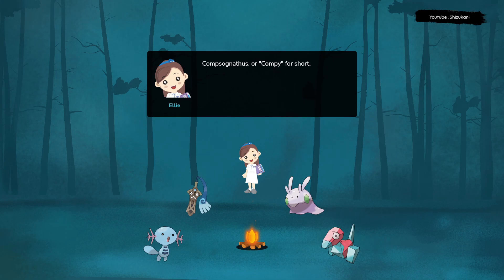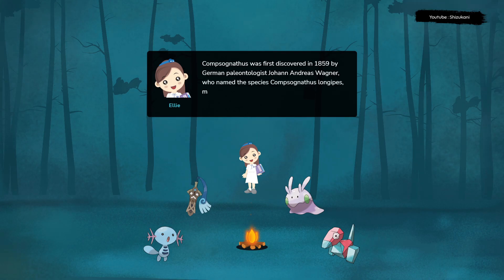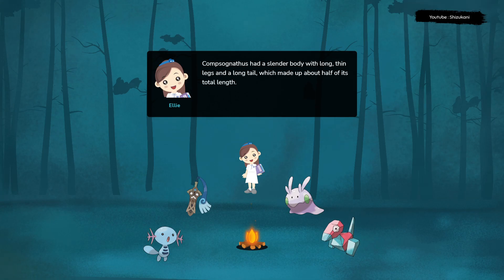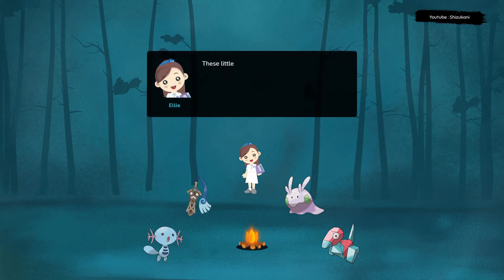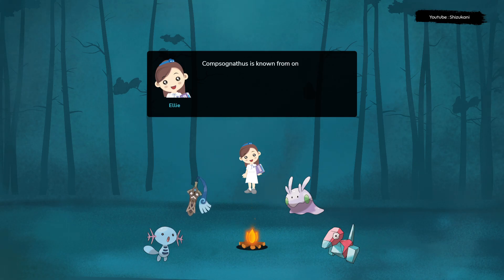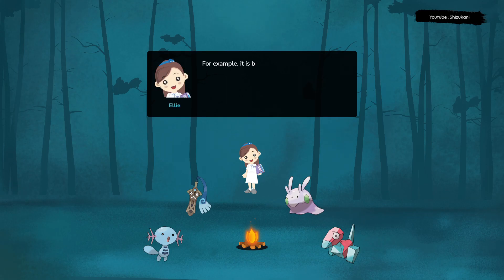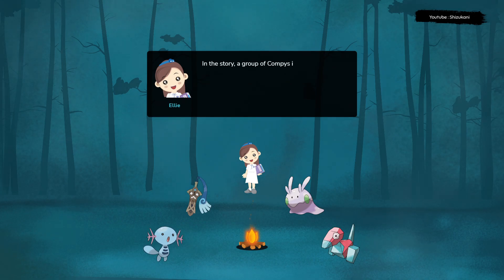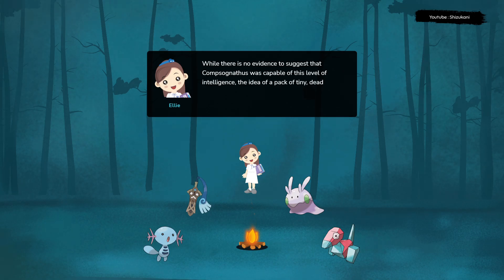Compsognathus - Learn About Dinosaur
Compsognathus, or "Compy" for short, is a genus of small, bipedal dinosaurs that lived during the Late Jurassic period, about 150 million years ago. These tiny dinosaurs were about the size of a chicken, and are believed to have been the smallest known non-avian dinosaur.

Compsognathus was first discovered in 1859 by German paleontologist Johann Andreas Wagner, who named the species Compsognathus longipes, meaning "elegant jaw with long legs." The specimen he found was remarkably well-preserved, and included both the skeleton and some of the soft tissues, making it one of the most complete dinosaur fossils ever found.

Compsognathus had a slender body with long, thin legs and a long tail, which made up about half of its total length. Its arms were also long and slender, with three-fingered hands that were used for grasping prey. Its skull was small and light, with a pointed snout, sharp teeth, and large eyes that provided excellent vision.